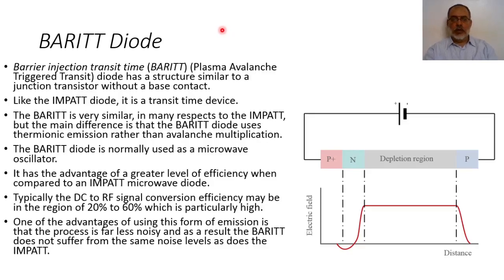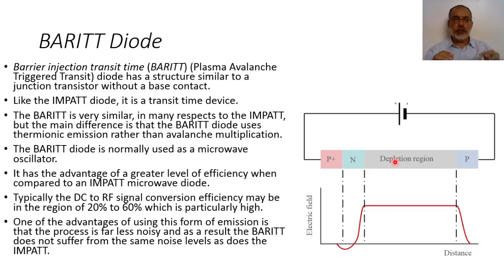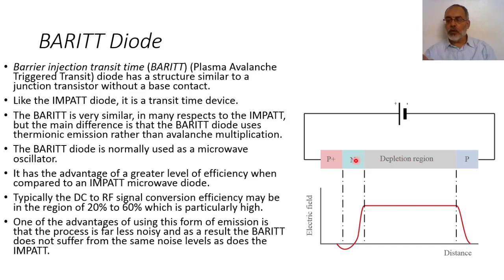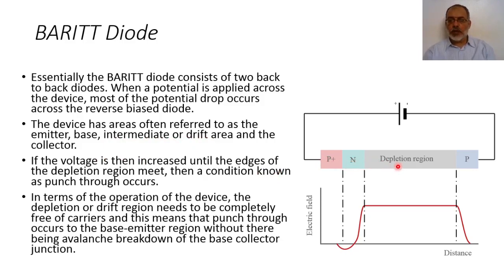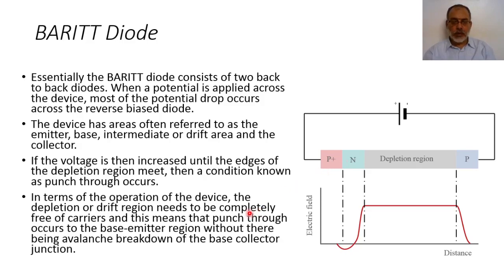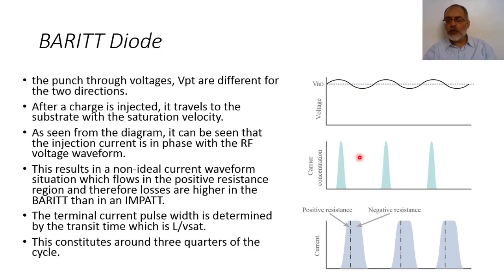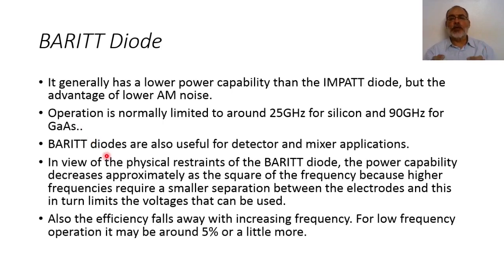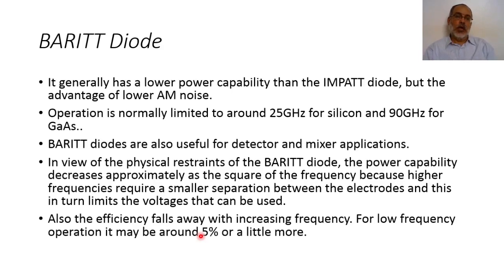Chapter11 L BARITT Diode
In this video we present the basics of BARITT diode. The slides of this lecture can be found